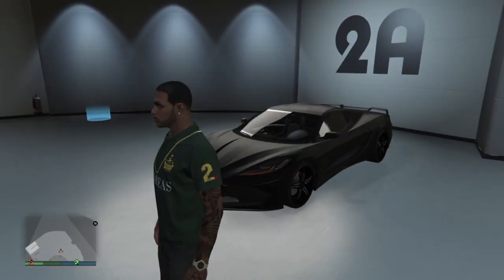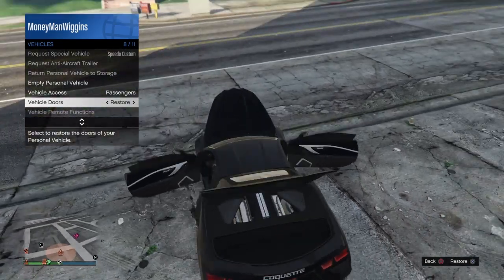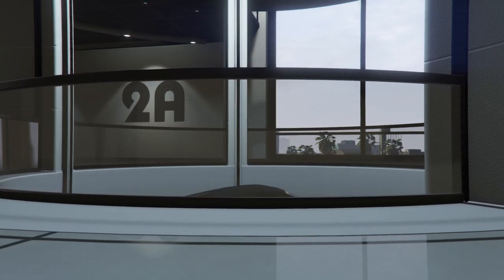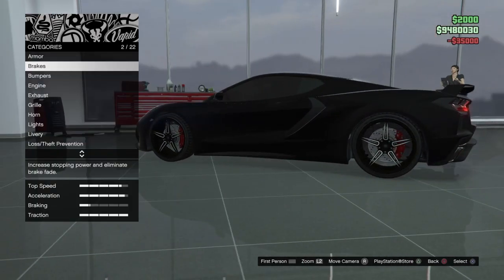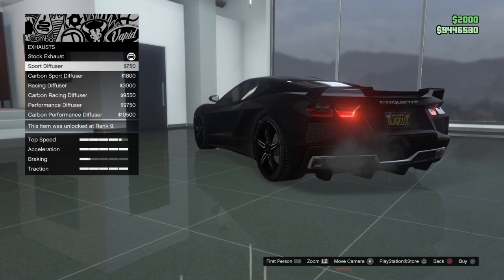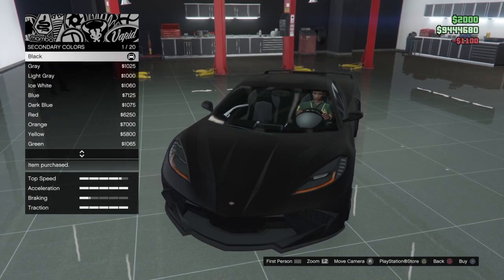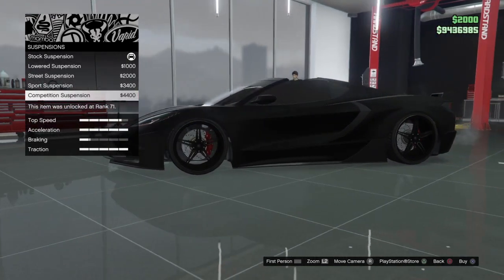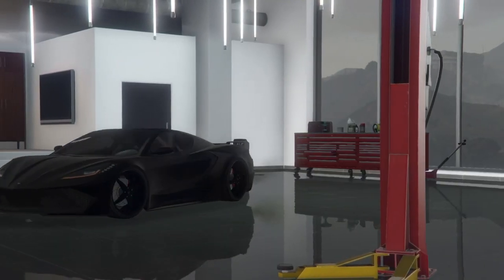GTA V GMWAY Episode 22 Last but not Least Coquette D10 (2020 Cheverolet Corvette C8)